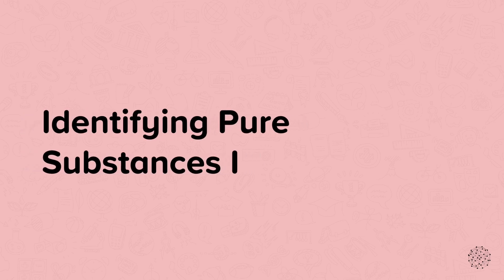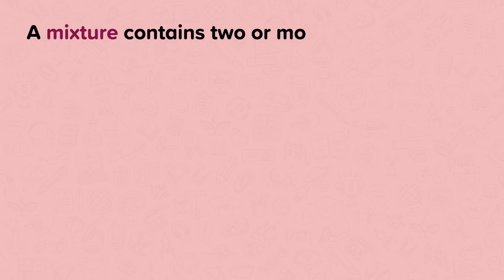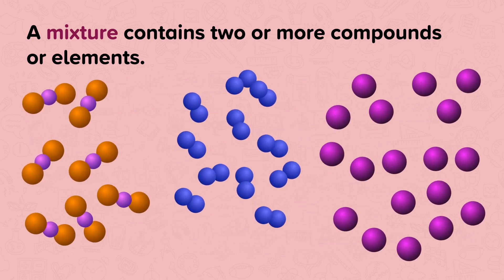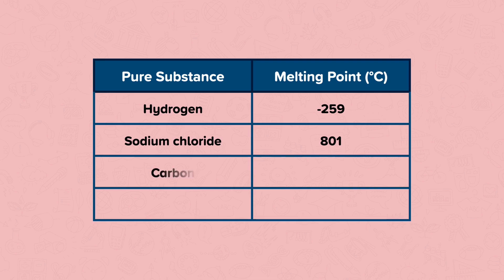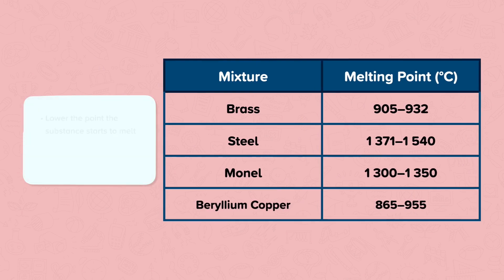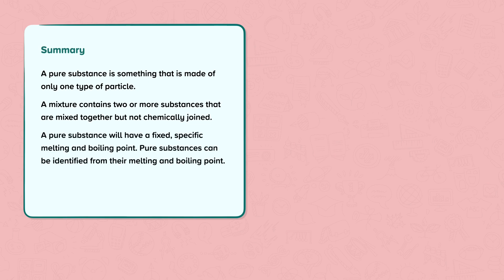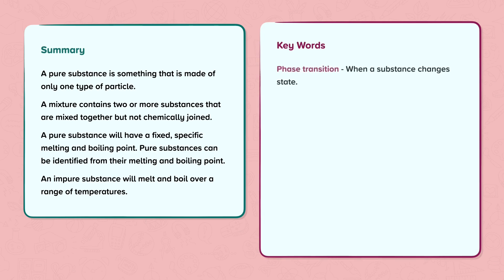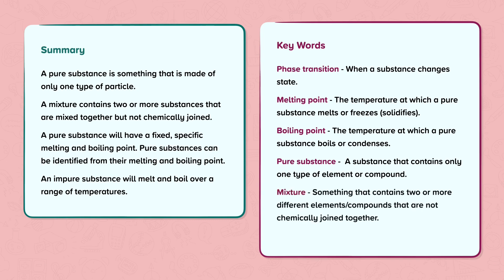Identifying Pure substances I | Chemistry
This is a video from our nugget on Identifying Pure substances I.